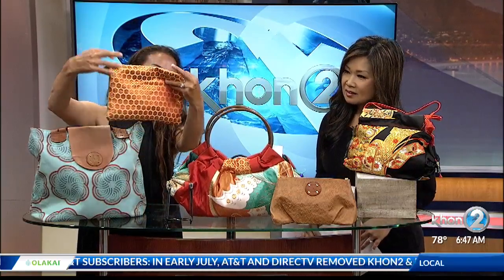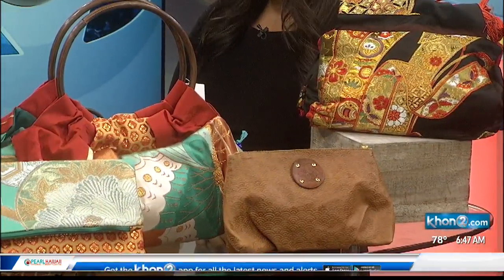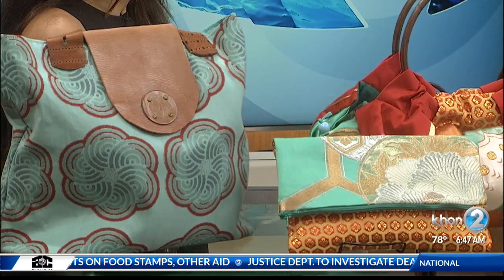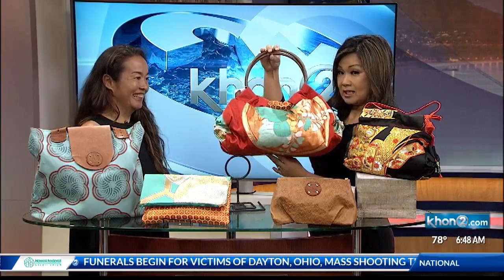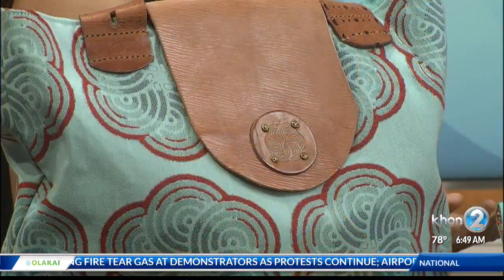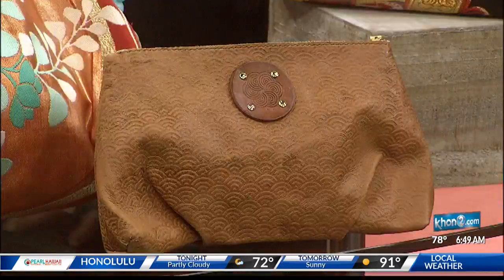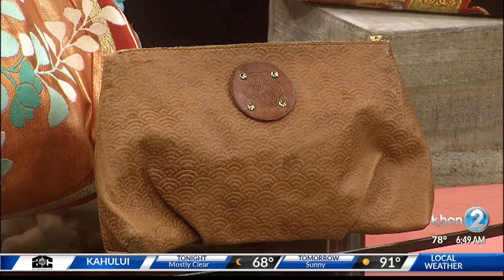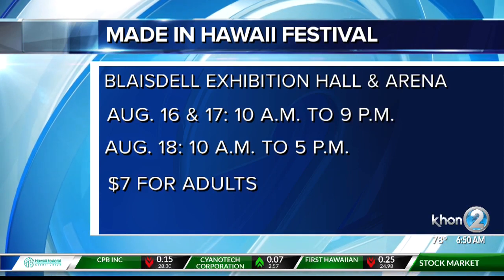Made in Hawaii Festival to Feature Kimono Bags